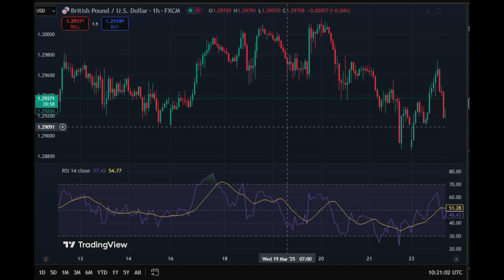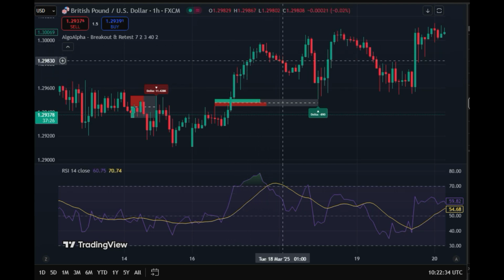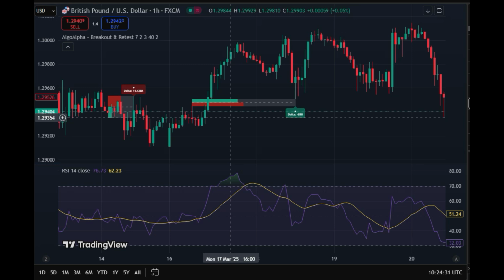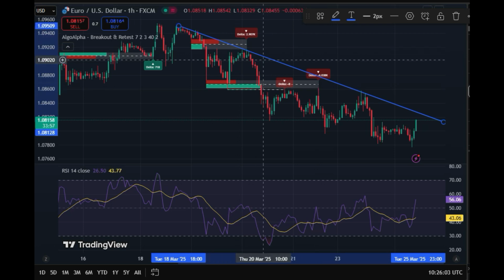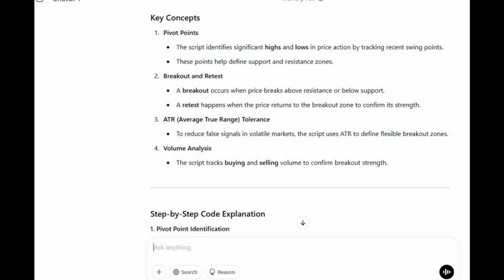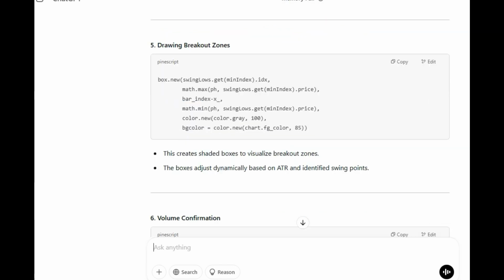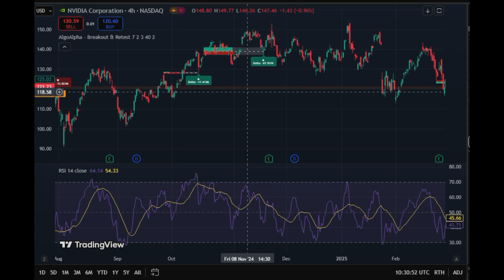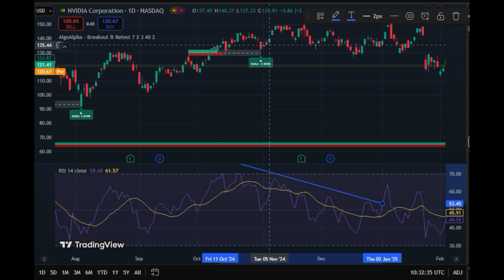The Best Breakout Retest TradingView Indicator!